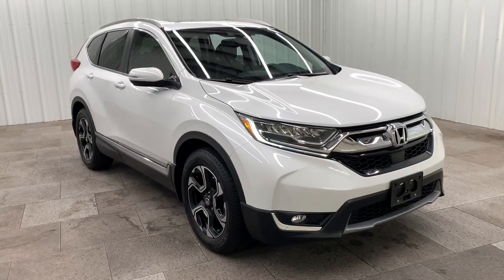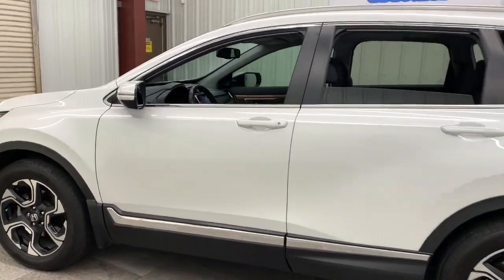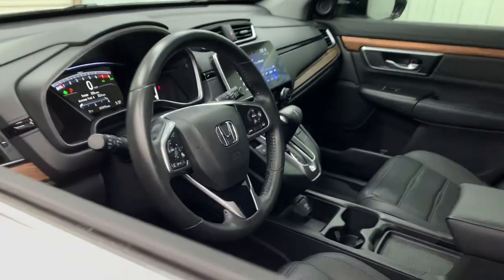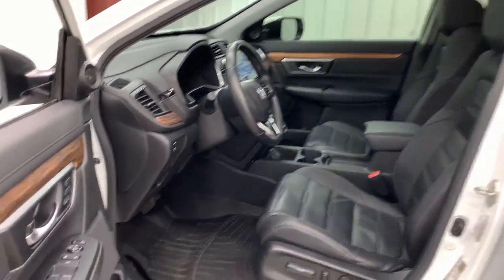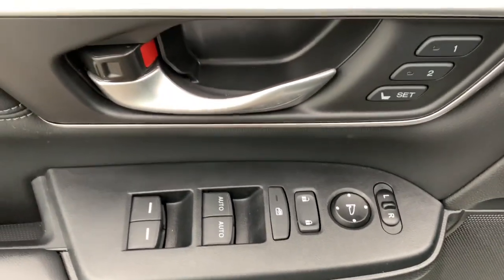2019 Honda CR-V Springfield, Nixa, Ozark, Republic, Branson, MO 23-0122A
PLATINUM WHITE PEARL Used 2019 Honda CR-V Touring available in Springfield, Missouri at Pinegar Honda. Servicing the Nixa, Ozark, Republic, Branson, MO area.

Don Wessels
3520 S Campbell St

Scores 34 Highway MPG and 28 City MPG! This Honda CR-V delivers a Intercooled Turbo Regular Unleaded I-4 1.5 L/91 engine powering this Variable transmission. Wheels: 18 Alloy, Voice Activated Dual Zone Front Automatic Air Conditioning, Valet Function.*This Honda CR-V Comes Equipped with These Options *Trunk/Hatch Auto-Latch, Trip Computer, Transmission: Continuously Variable w/Sport Mode, Tires: P235/60R18 103H All-Season, Tailgate/Rear Door Lock Included w/Power Door Locks, Systems Monitor, Strut Front Suspension w/Coil Springs, Steel Spare Wheel, Speed Sensitive Rain Detecting Variable Intermittent Wipers, Sliding Front Center Armrest and Rear Center Armrest.* Visit Us Today *Stop by Pinegar Honda located at 3520 S Campbell Ave, Springfield, MO 65807 for a quick visit and a great vehicle!